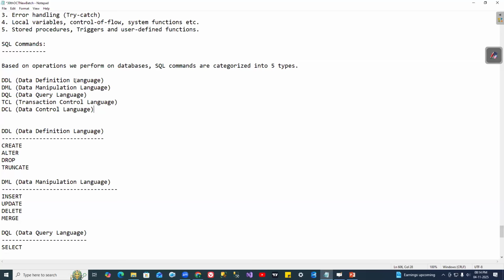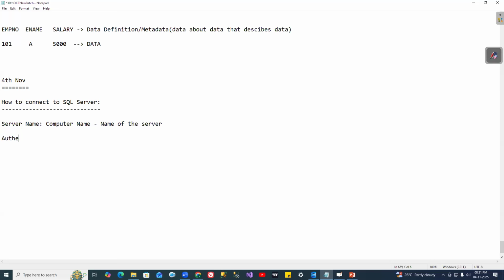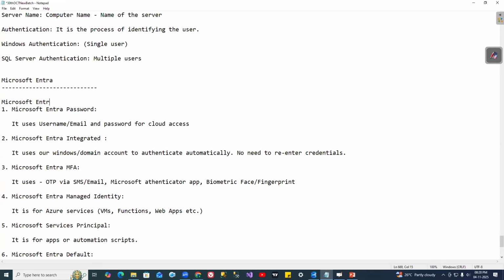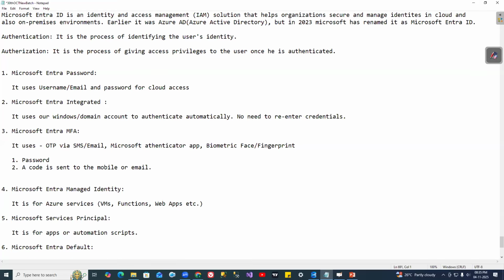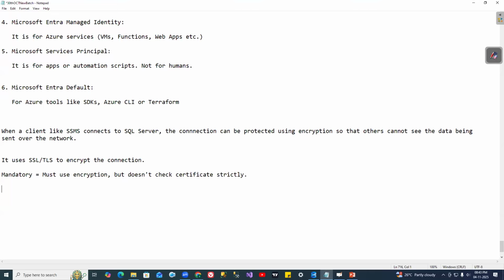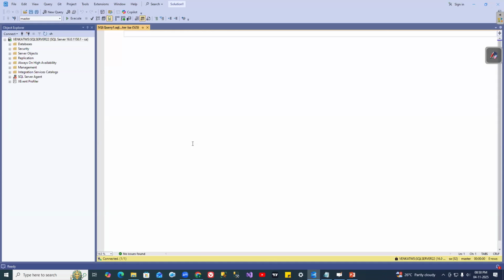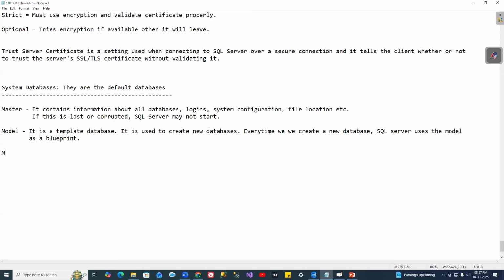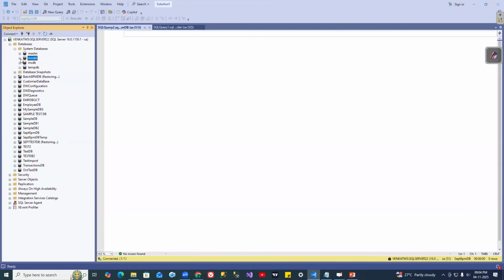SQL SERVER DEVELOPMENT tutorials || Demo - 4 || by Mr. V. Venkata Prasad On 04-11-2025 @8PM (IST)